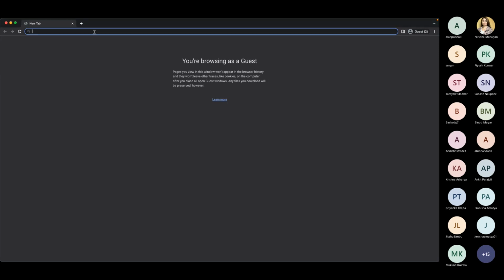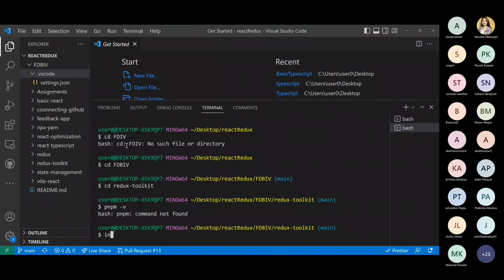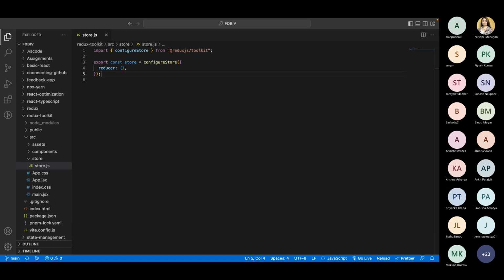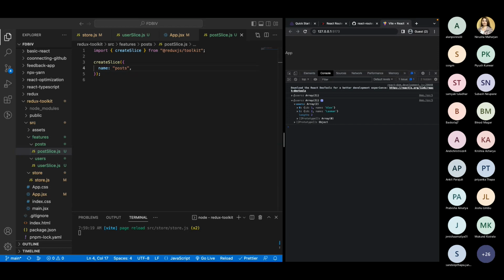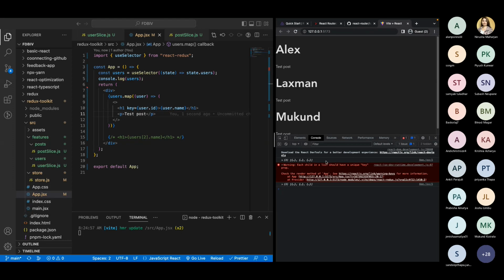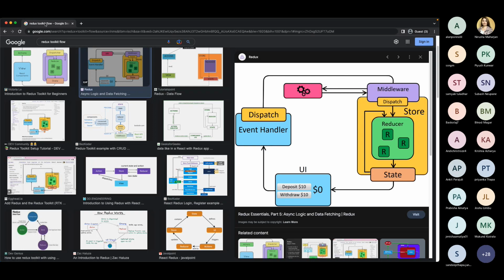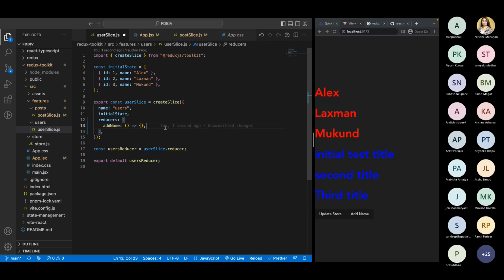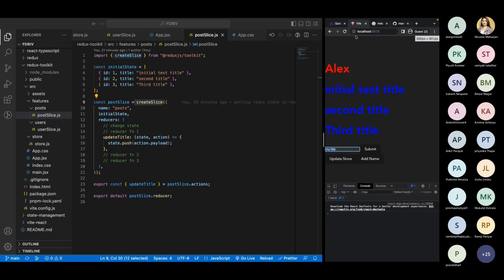FDB4 Frontend Developer 20230117